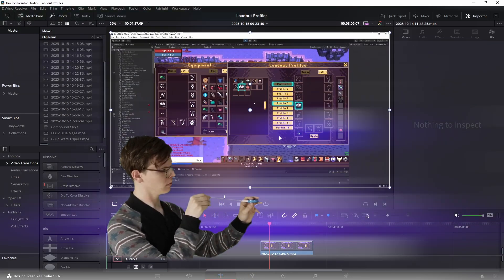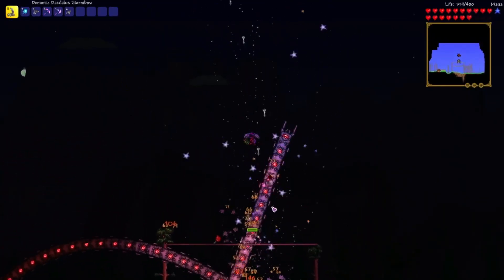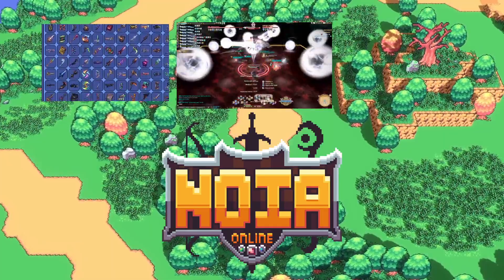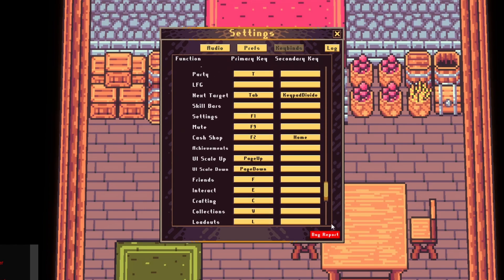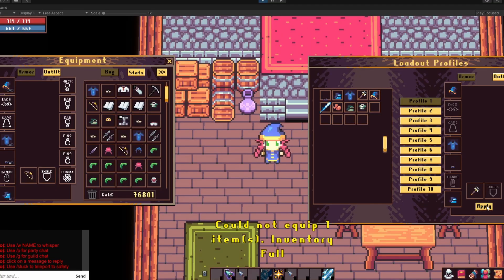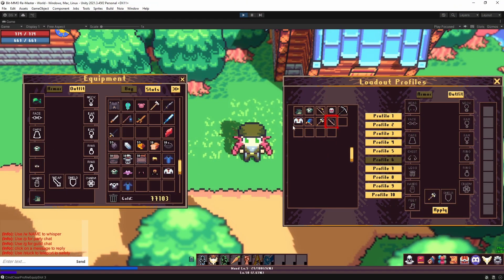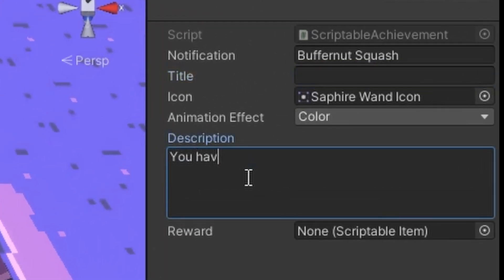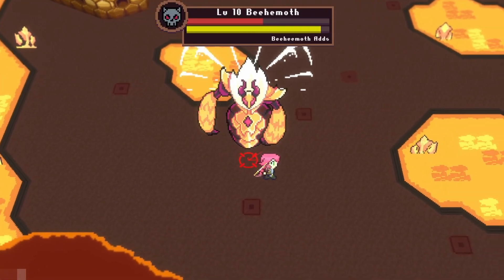10 Characters in One : Noia Online : Indie Dev MMO Devlog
Adding an equipment quick swap system to Noia. MMO Inventory management has never been easier.